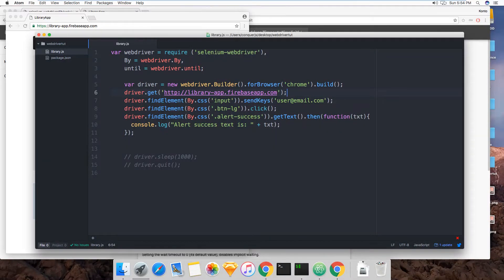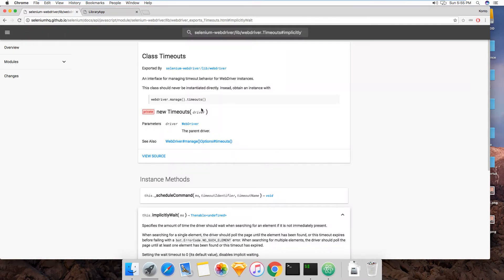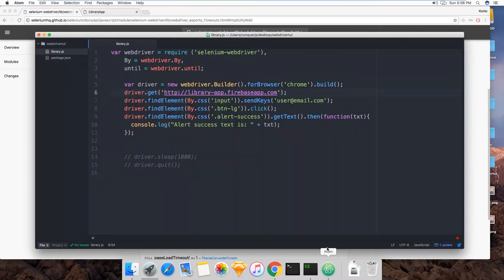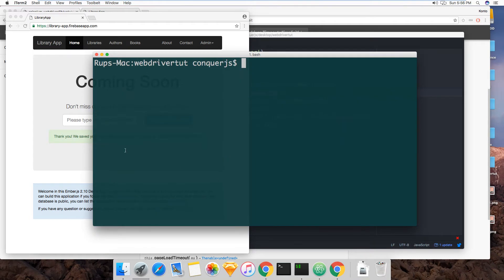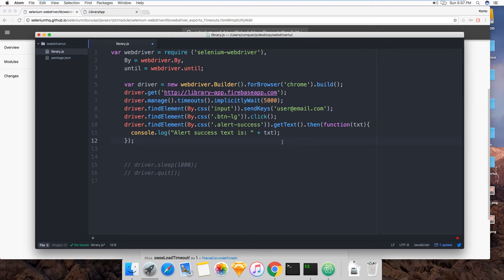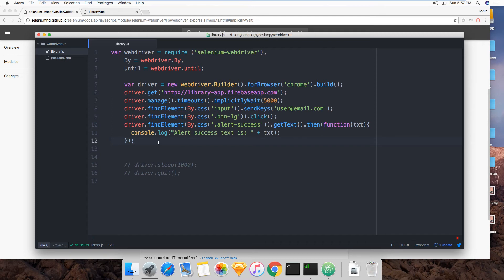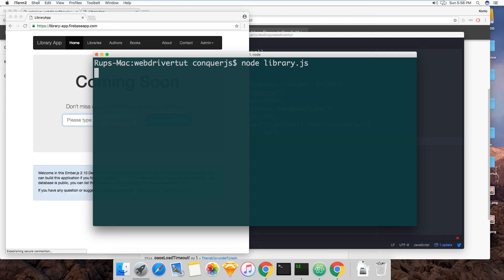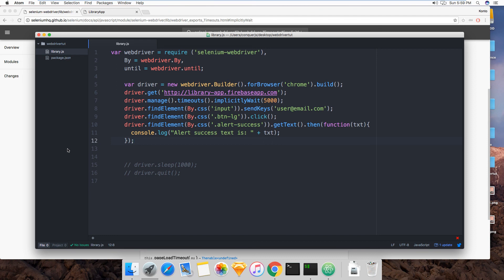05 - Implicit Waits in Selenium Webdriver JS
A quick discussion of using implicit waits in Selenium Webdriver js.